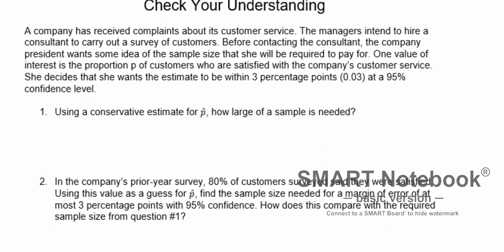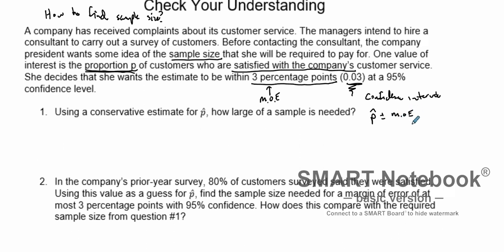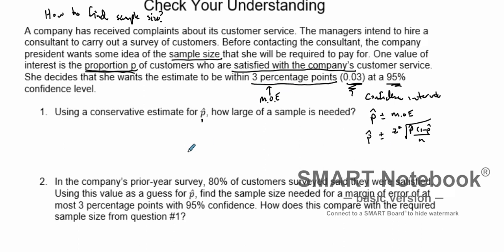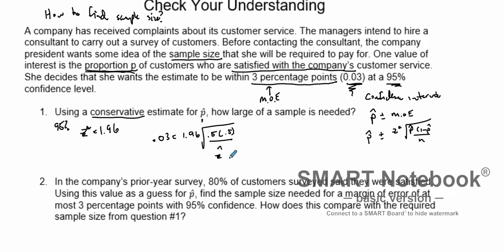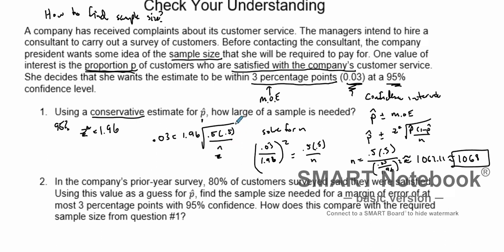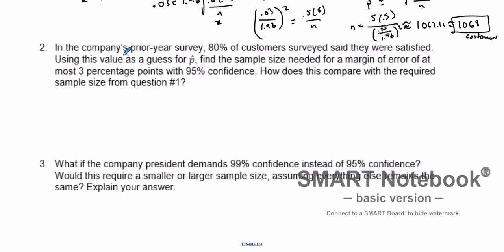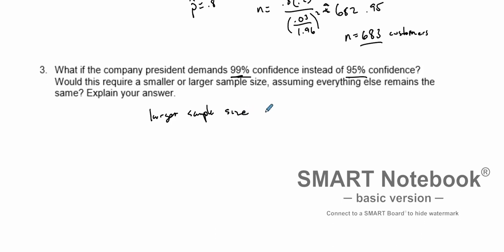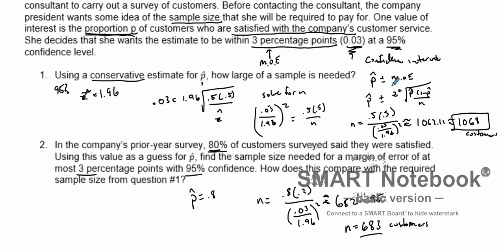AP Stats 8.2: Finding sample size (n value) for a z interval of proportions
Two examples of finding sample size given confidence level and various point estimates.